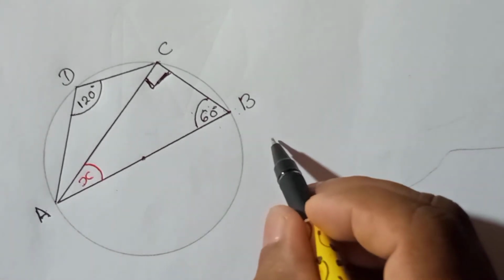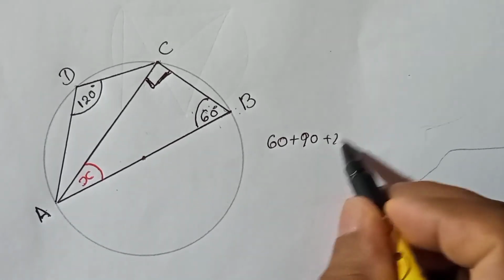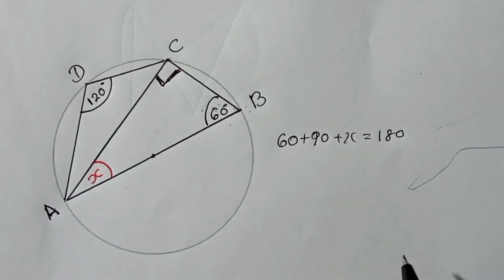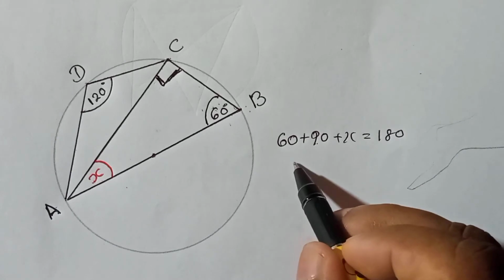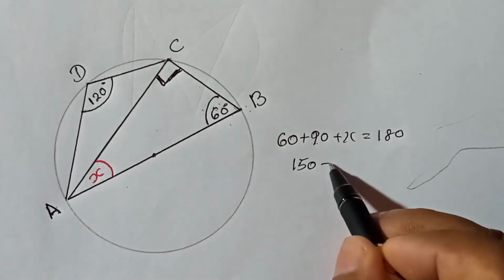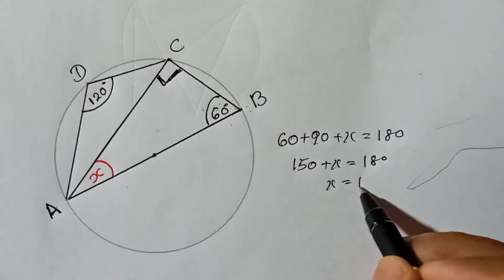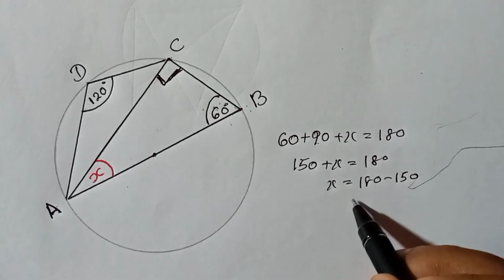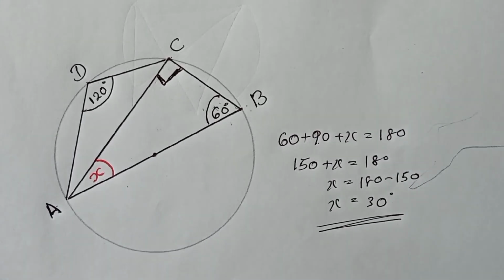Geometry Model Question for IGCSE Mathematics